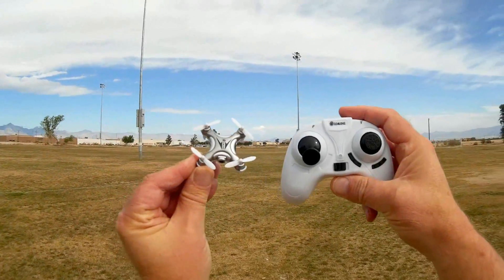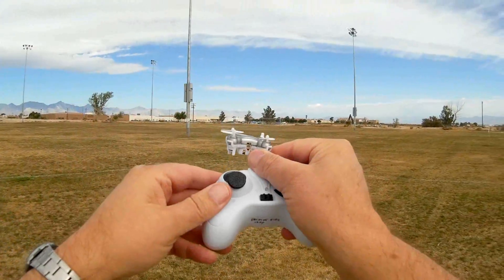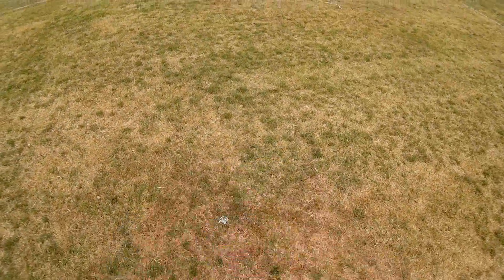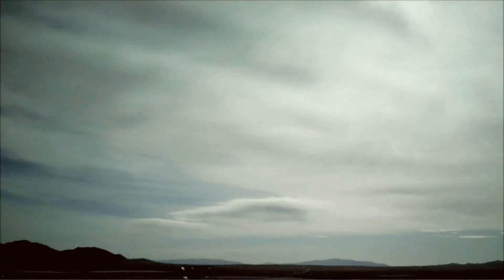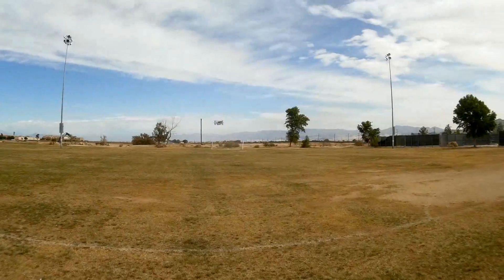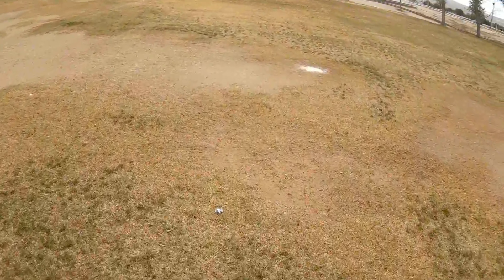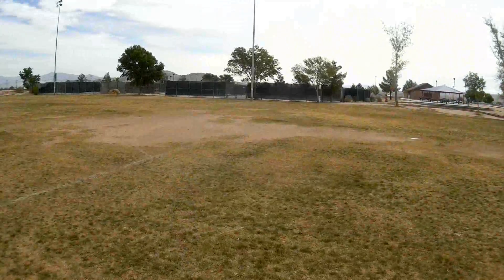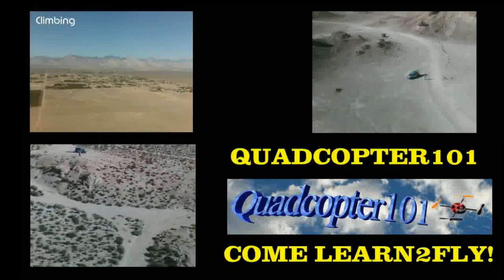Eachine E10C PRO CAM Nano Drone Flight Test Review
This nano camera drone actually includes a 2MP 720p HD camera, but at a very reasonable price.

Pro's
- 2MP 720p HD camera in a nano quadcopter.
- 150mah battery to provide power for that camera

Con's
- Does auto flips in expert rate.
- Quadcopter is a little bit heavy with its 150mah battery to do proper flips.
- Does not have headless mode or one key return.
- Does not come with SD card and card reader.  Must purchase separately.

Specifications:
Brand name: Eachine
Item name: E10C Mini RC Quadcopter with camera
Frequency: 2.4G
Channel: 4CH
Gyro: 6 axis
Material: ABS
Quadcopter Size: 60 x 60 x 28mm
Quadcopter Weight: 15g
Package Size: 12.3 x 7.5 x 8.5CM
Color: silver-gray
Blade size: 30mm
Flight time: 5 - 6 minutes
Flight distance: about 20M
Charging time: About 35 minutes
Battery for quadcopter: 3.7V 150mah (included)
Battery for transmitter: 2 x AA battery (not included)
Camera: 2MP 720P
Certificate: EN71,EN62115,ROSH,HR4040,ASTM,RTTE,CE.

Features:
4 channel mini quadcopter
6-axis flight control system with adjustable gyro sensitivity
With 2.0MP camera can Video/Photograph
Up / down / left / right / side flight / hover / flip / hand launch / 360°rolling
3 flight speed mode
Low voltage alarm
Battery protection
With LED light for night flight
Memory card and card reader not included

Package Included: 1 x Eachine E10C Mini RC Quadcopter With camera, 1 x 2.4G transmitter, 1 x 3.7V 120mah Battery, 1 x USB charging cable, 4 x spare blades, 1 x User Manual

MUSIC LICENSE
"Awel" by stefsax